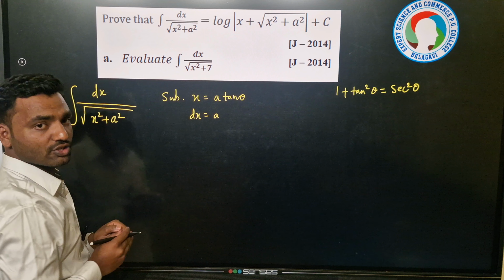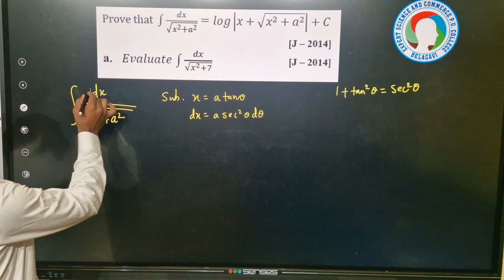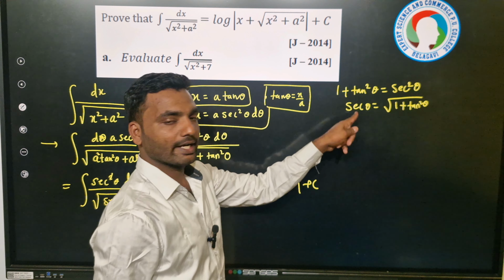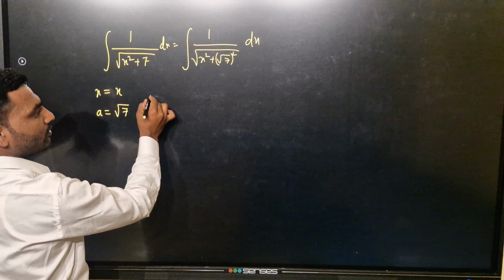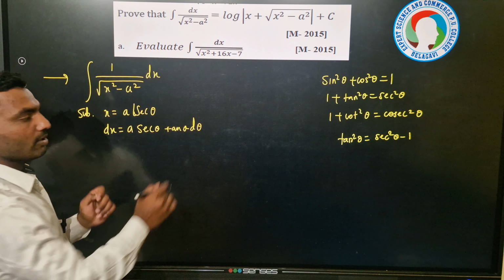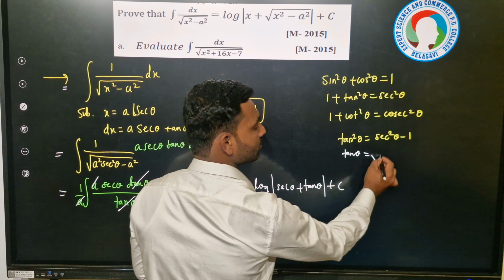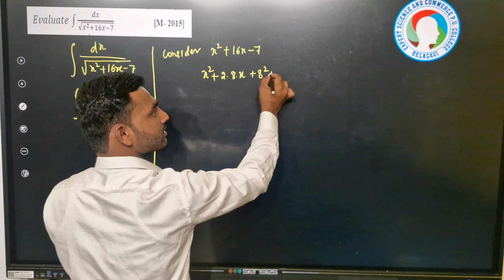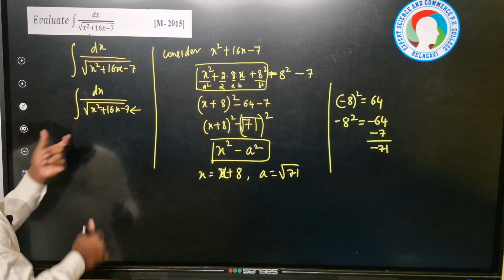INTEGRATION OF SOME PARTICULAR FUNCTIONS , PART 3 IMPORTANT FOR 5 MARKS IN INTEGRATION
THIS VIDEO CONTAIN AN EXPLAINATION OF SOME PARTICULAR FUNCTION . AND THIS QUESTION ALREADY ASKED IN PREVIOUS YEAR  PUC 2 BOARD  EXAMINATION 2014 , THIS IS VERY IMPORTANT FOR 5 MARKS .